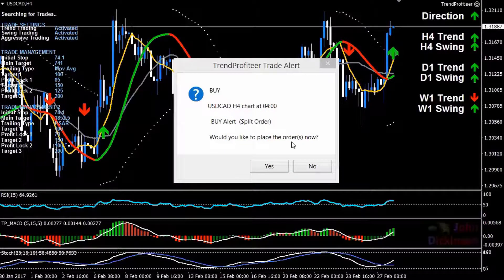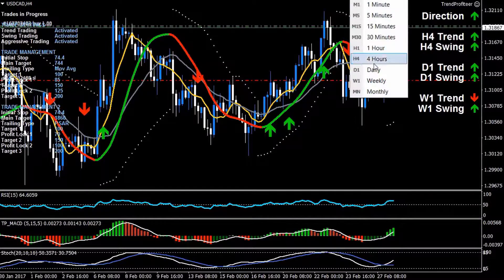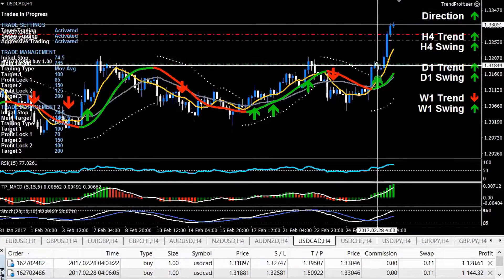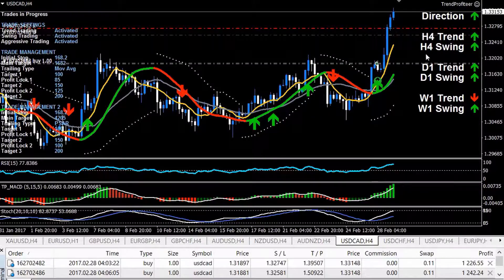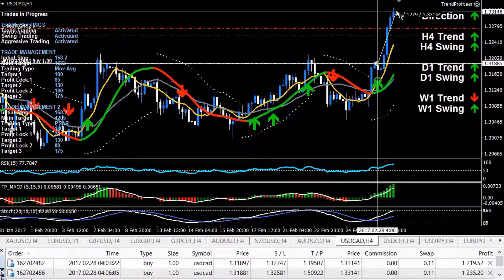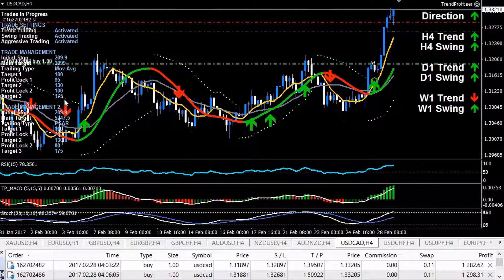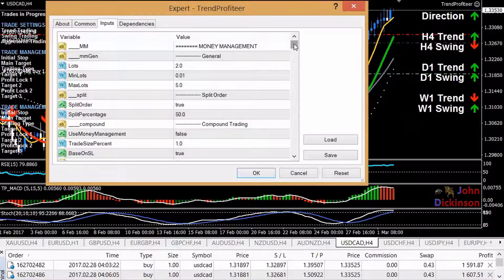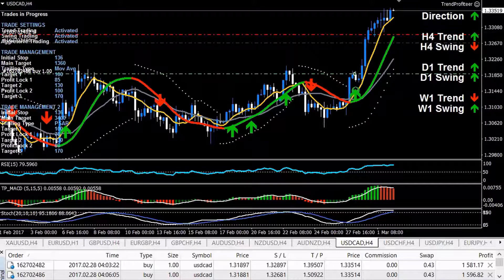Trend Profiteer System Review #6 ⚙️ Live Trade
"𝘐 𝘥𝘦𝘷𝘦𝘭𝘰𝘱𝘦𝘥 𝘵𝘩𝘦 𝘛𝘳𝘦𝘯𝘥 𝘗𝘳𝘰𝘧𝘪𝘵𝘦𝘦𝘳 𝘛𝘳𝘢𝘥𝘦 𝘈𝘴𝘴𝘪𝘴𝘵𝘢𝘯𝘵 𝘴𝘰 𝘪𝘵 𝘤𝘰𝘶𝘭𝘥 𝘩𝘦𝘭𝘱 𝘸𝘪𝘵𝘩 𝘺𝘰𝘶𝘳 𝘢𝘥𝘷𝘢𝘯𝘤𝘦𝘥 𝘶𝘴𝘦 𝘰𝘧 𝘵𝘩𝘦 𝘗𝘳𝘰𝘧𝘪𝘵𝘦𝘦𝘳 𝘵𝘳𝘢𝘥𝘪𝘯𝘨 𝘴𝘺𝘴𝘵𝘦𝘮. 𝘗𝘳𝘰𝘧𝘪𝘵𝘦𝘦𝘳 𝘛𝘳𝘢𝘥𝘦 𝘈𝘴𝘴𝘪𝘴𝘵𝘢𝘯𝘵 𝘦𝘯𝘢𝘣𝘭𝘦𝘴 𝘢 𝘵𝘳𝘢𝘥𝘦𝘳 𝘵𝘰 𝘦𝘯𝘵𝘦𝘳 𝘵𝘳𝘢𝘥𝘦𝘴 𝘢𝘤𝘤𝘰𝘳𝘥𝘪𝘯𝘨 𝘵𝘰 𝘵𝘩𝘦 𝘗𝘳𝘰𝘧𝘪𝘵𝘦𝘦𝘳 𝘛𝘳𝘦𝘯𝘥 𝘛𝘳𝘢𝘥𝘦 𝘢𝘯𝘥 𝘚𝘸𝘪𝘯𝘨 𝘛𝘳𝘢𝘥𝘦 𝘳𝘶𝘭𝘦𝘴. 𝘐𝘵 𝘢𝘭𝘴𝘰 𝘮𝘢𝘯𝘢𝘨𝘦𝘴 𝘵𝘩𝘦 𝘵𝘳𝘢𝘥𝘦𝘴 𝘢𝘤𝘤𝘰𝘳𝘥𝘪𝘯𝘨 𝘵𝘰 𝘺𝘰𝘶𝘳 𝘴𝘦𝘵𝘵𝘪𝘯𝘨𝘴, 𝘵𝘰𝘵𝘢𝘭𝘭𝘺 𝘢𝘶𝘵𝘰𝘮𝘢𝘵𝘪𝘤𝘢𝘭𝘭𝘺. 𝘈𝘭𝘭 𝘺𝘰𝘶 𝘯𝘦𝘦𝘥 𝘵𝘰 𝘥𝘰 𝘪𝘴 𝘳𝘦𝘷𝘪𝘦𝘸 𝘦𝘢𝘤𝘩 𝘵𝘳𝘢𝘥𝘦 𝘸𝘩𝘦𝘯 𝘵𝘩𝘦 𝘛𝘳𝘢𝘥𝘦 𝘈𝘴𝘴𝘪𝘴𝘵𝘢𝘯𝘵 𝘢𝘭𝘦𝘳𝘵𝘴 𝘺𝘰𝘶 𝘵𝘰 𝘢 𝘱𝘰𝘵𝘦𝘯𝘵𝘪𝘢𝘭 𝘵𝘳𝘢𝘥𝘦 𝘴𝘦𝘵𝘶𝘱 𝘰𝘱𝘱𝘰𝘳𝘵𝘶𝘯𝘪𝘵𝘺. 𝘐𝘵 𝘧𝘳𝘦𝘦𝘴 𝘺𝘰𝘶 𝘶𝘱 𝘵𝘰 𝘥𝘰 𝘰𝘵𝘩𝘦𝘳 𝘵𝘩𝘪𝘯𝘨𝘴 𝘸𝘩𝘪𝘭𝘦 𝘺𝘰𝘶 𝘢𝘳𝘦 𝘵𝘳𝘢𝘥𝘪𝘯𝘨, 𝘺𝘦𝘵 𝘥𝘰𝘦𝘴 𝘯𝘰𝘵 𝘱𝘶𝘵 𝘺𝘰𝘶 𝘢𝘵 𝘢𝘯𝘺 𝘮𝘰𝘳𝘦 𝘳𝘪𝘴𝘬 𝘵𝘩𝘢𝘯 𝘪𝘧 𝘺𝘰𝘶 𝘸𝘦𝘳𝘦 𝘴𝘵𝘢𝘳𝘪𝘯𝘨 𝘢𝘵 𝘺𝘰𝘶𝘳 𝘤𝘩𝘢𝘳𝘵𝘴 𝘧𝘰𝘳 𝘩𝘰𝘶𝘳𝘴. 𝘛𝘩𝘦 𝘛𝘳𝘢𝘥𝘦 𝘈𝘴𝘴𝘪𝘴𝘵𝘢𝘯𝘵 𝘸𝘰𝘳𝘬𝘴 𝘪𝘯 𝘩𝘢𝘳𝘮𝘰𝘯𝘺 𝘸𝘪𝘵𝘩 𝘵𝘩𝘦 𝘗𝘳𝘰𝘧𝘪𝘵𝘦𝘦𝘳 𝘐𝘯𝘥𝘪𝘤𝘢𝘵𝘰𝘳 𝘢𝘯𝘥 𝘧𝘪𝘭𝘵𝘦𝘳𝘴 𝘰𝘶𝘵 𝘢𝘭𝘭 𝘵𝘩𝘦 𝘵𝘳𝘢𝘥𝘦𝘴 𝘸𝘩𝘪𝘤𝘩 𝘢𝘳𝘦 𝘤𝘰𝘯𝘴𝘪𝘥𝘦𝘳𝘦𝘥 𝘵𝘰𝘰 𝘳𝘪𝘴𝘬𝘺. 𝘉𝘺 𝘶𝘴𝘪𝘯𝘨 𝘵𝘩𝘦 𝘛𝘳𝘢𝘥𝘦 𝘈𝘴𝘴𝘪𝘴𝘵𝘢𝘯𝘵 𝘢𝘴 𝘢𝘯 𝘦𝘹𝘱𝘦𝘳𝘪𝘦𝘯𝘤𝘦𝘥 𝘗𝘳𝘰𝘧𝘪𝘵𝘦𝘦𝘳 𝘛𝘳𝘢𝘥𝘦𝘳, 𝘺𝘰𝘶 𝘢𝘳𝘦 𝘭𝘪𝘬𝘦𝘭𝘺 𝘵𝘰 𝘴𝘦𝘦 𝘺𝘰𝘶𝘳 𝘱𝘳𝘰𝘧𝘪𝘵𝘴 𝘣𝘶𝘪𝘭𝘥 𝘢𝘴 𝘺𝘰𝘶 𝘧𝘰𝘤𝘶𝘴 𝘰𝘯 𝘩𝘪𝘨𝘩 𝘱𝘳𝘰𝘣𝘢𝘣𝘪𝘭𝘪𝘵𝘺 𝘵𝘳𝘢𝘥𝘦𝘴 𝘢𝘯𝘥 𝘩𝘢𝘷𝘦 𝘵𝘩𝘦𝘮 𝘤𝘰𝘮𝘱𝘭𝘦𝘵𝘦𝘭𝘺 𝘮𝘢𝘯𝘢𝘨𝘦𝘥 𝘧𝘰𝘳 𝘺𝘰𝘶. 𝘈𝘴 𝘢𝘭𝘸𝘢𝘺𝘴, 𝘮𝘺 𝘩𝘰𝘱𝘦 𝘪𝘴 𝘵𝘩𝘢𝘵 𝘺𝘰𝘶 𝘵𝘢𝘬𝘦 𝘵𝘩𝘪𝘴 𝘪𝘯𝘧𝘰𝘳𝘮𝘢𝘵𝘪𝘰𝘯, 𝘢𝘭𝘰𝘯𝘨 𝘸𝘪𝘵𝘩 𝘵𝘩𝘦 𝘗𝘳𝘰𝘧𝘪𝘵𝘦𝘦𝘳 𝘵𝘳𝘢𝘥𝘪𝘯𝘨 𝘴𝘰𝘧𝘵𝘸𝘢𝘳𝘦 𝘢𝘯𝘥 𝘢𝘱𝘱𝘭𝘺 𝘪𝘵 𝘵𝘰 𝘺𝘰𝘶𝘳 𝘵𝘳𝘢𝘥𝘪𝘯𝘨 𝘴𝘰 𝘪𝘵 𝘤𝘢𝘯 𝘱𝘰𝘴𝘪𝘵𝘪𝘷𝘦𝘭𝘺 𝘤𝘰𝘯𝘵𝘳𝘪𝘣𝘶𝘵𝘦 𝘵𝘰 𝘺𝘰𝘶𝘳 𝘰𝘷𝘦𝘳𝘢𝘭𝘭 𝘳𝘦𝘴𝘶𝘭𝘵𝘴." 𝓜𝓲𝓬𝓱𝓪𝓮𝓵 𝓝𝓾𝓻𝓸𝓴